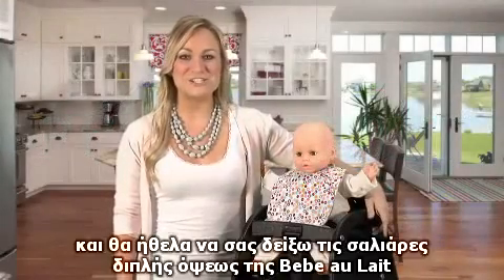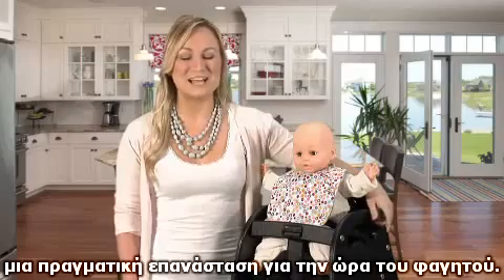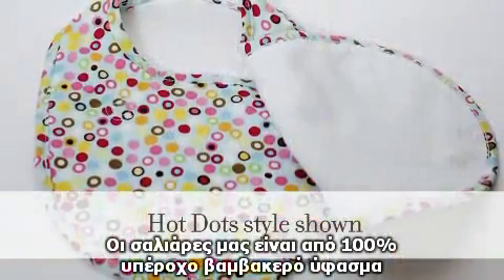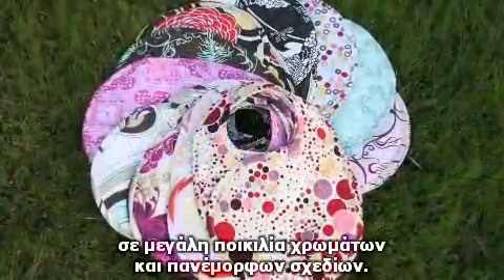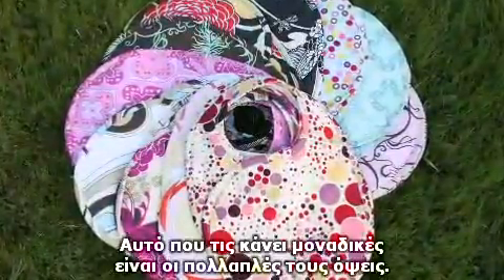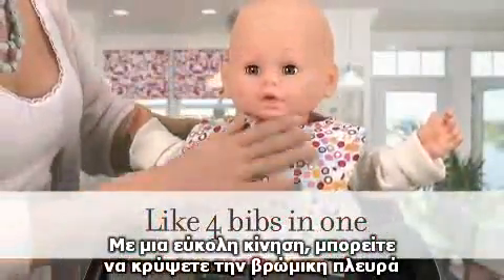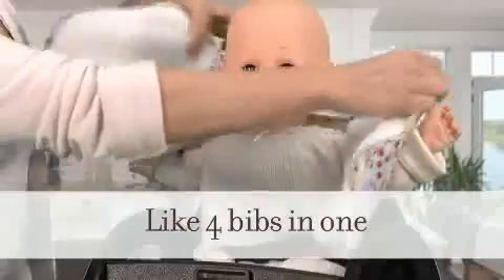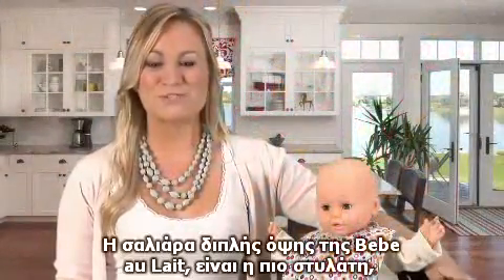Bebe au Lait Double Bib